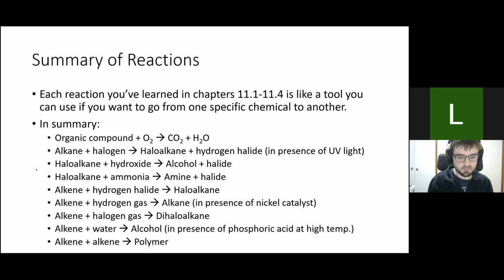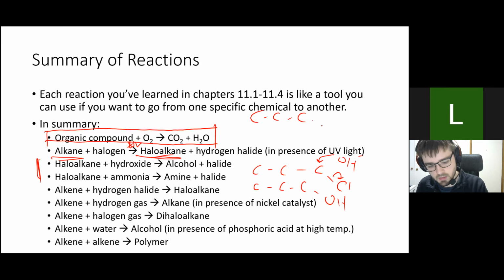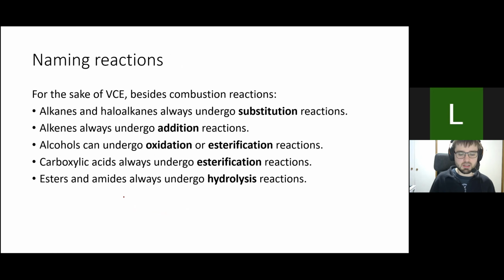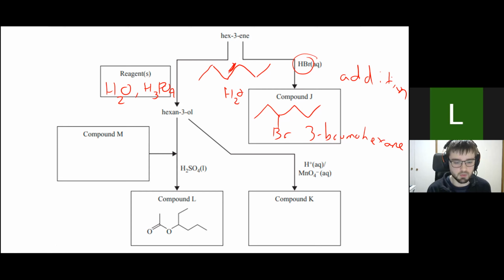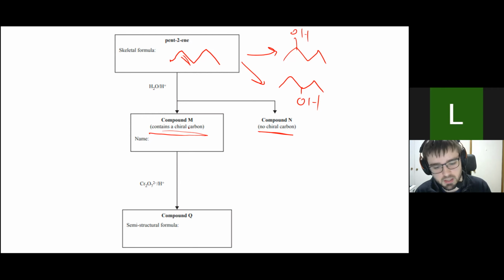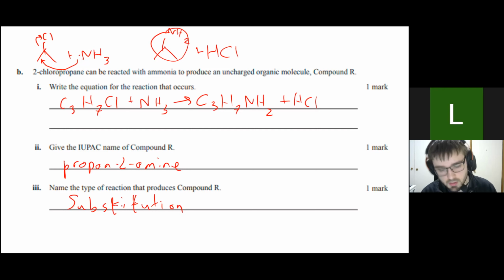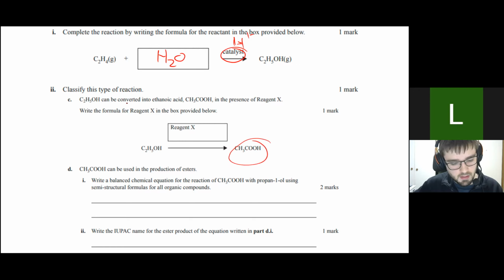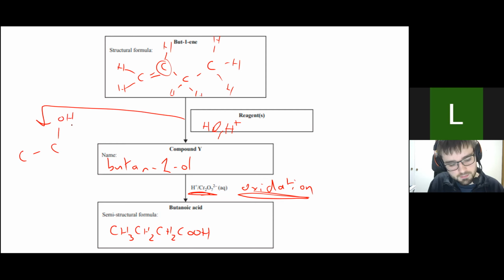Chapter 11.5 Reaction Pathways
Summary of chapters 11.3-15 and worked solutions to related VCAA exam questions.